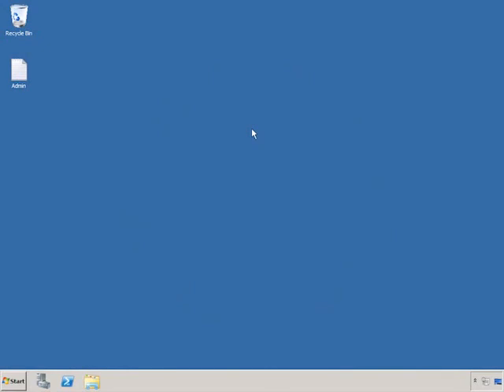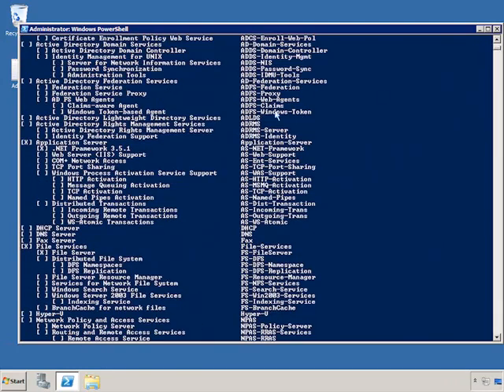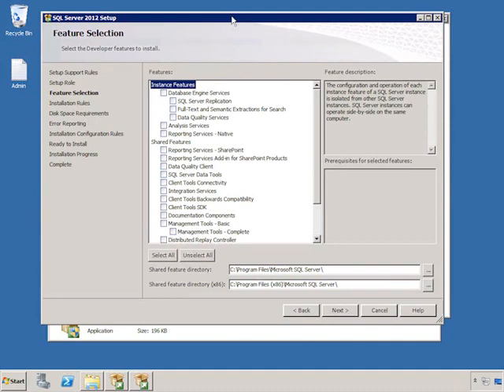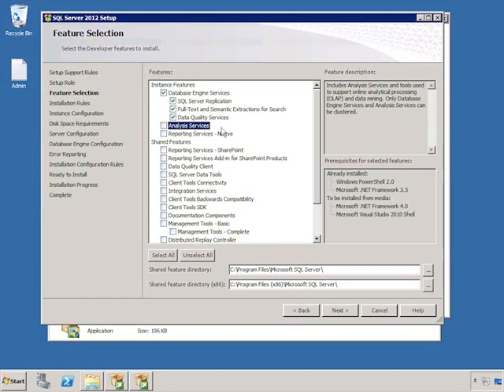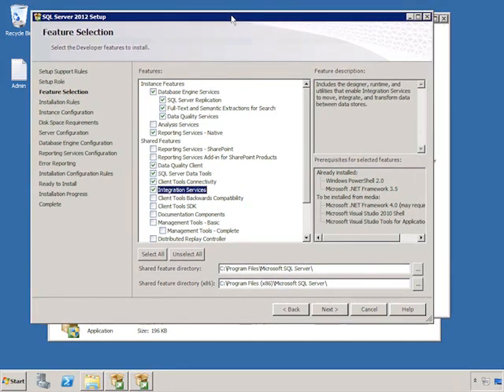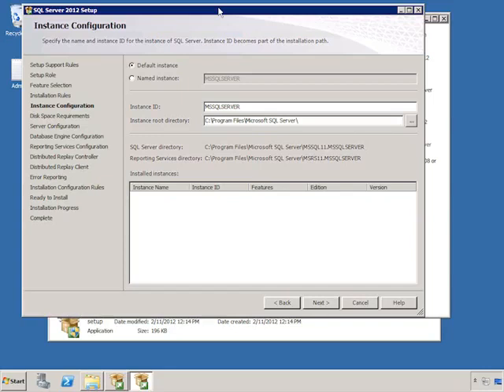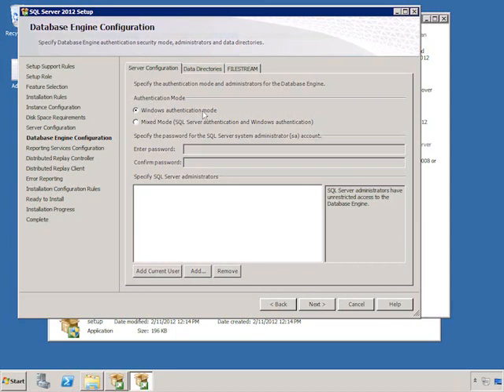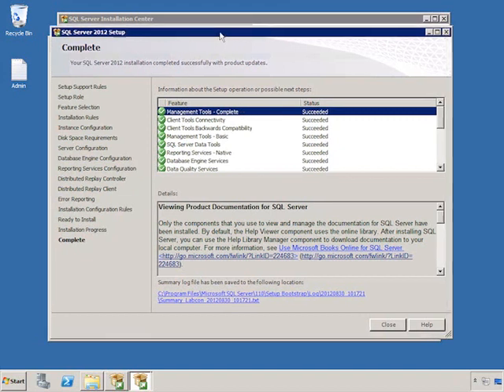SQL Server 2012 Administration Essentials 4